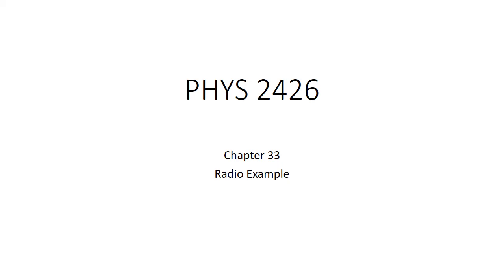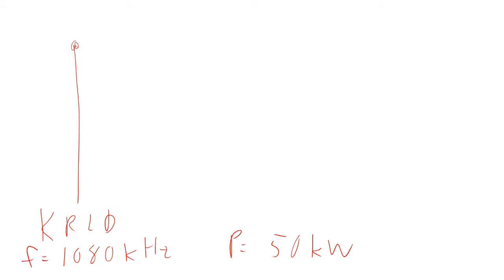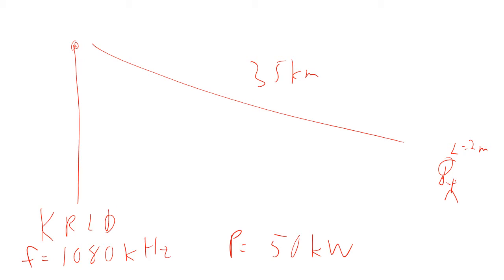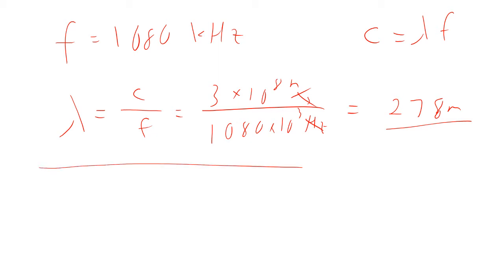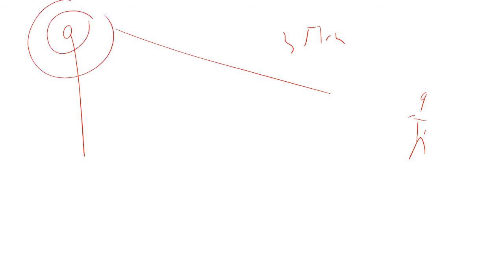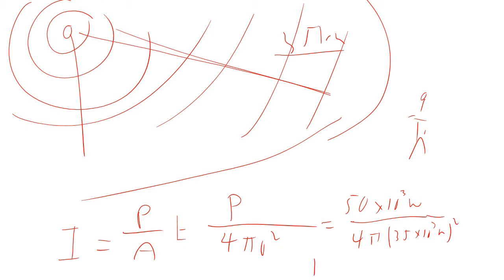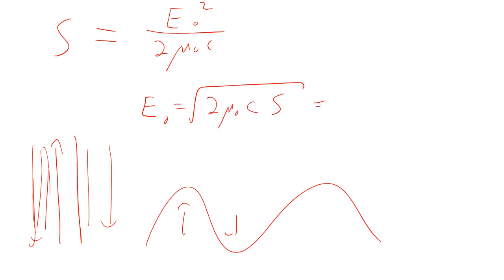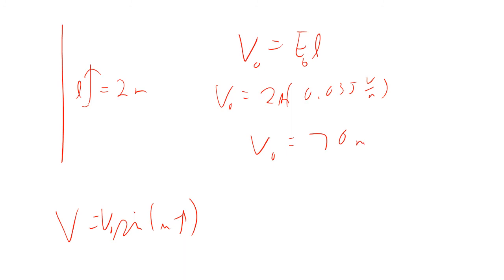PHYS 2426 Radio Example